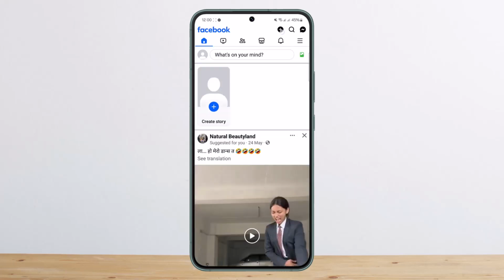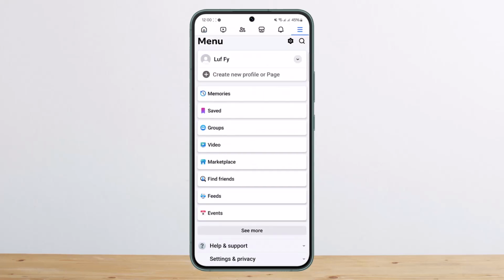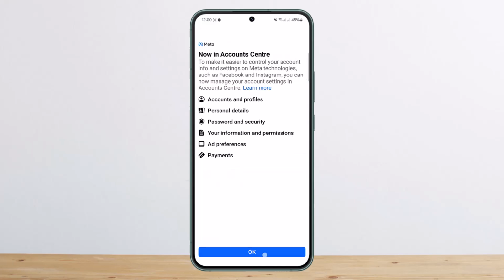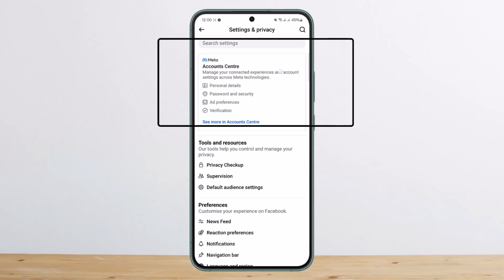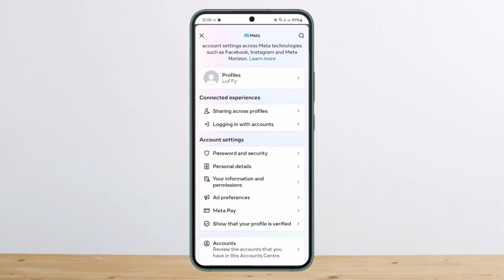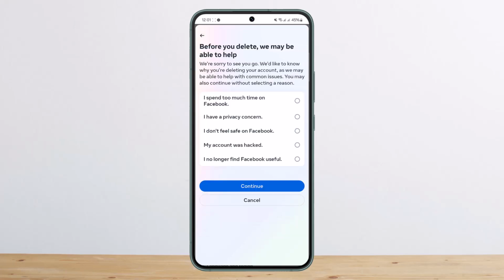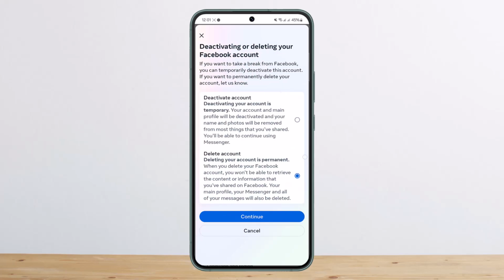How To Delete A Facebook Account !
In this tutorial video, I will simply show you how to delete a facebook account . So just make sure to watch this video till the end.

~ Video Chapters:
0:00 Introduction
0:14 Delete Fb Account
1:17 Outro